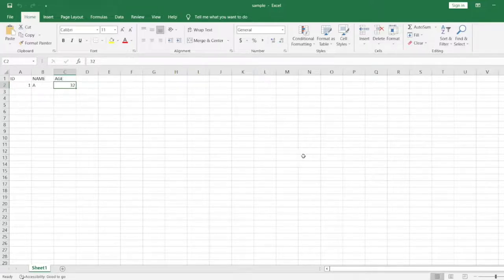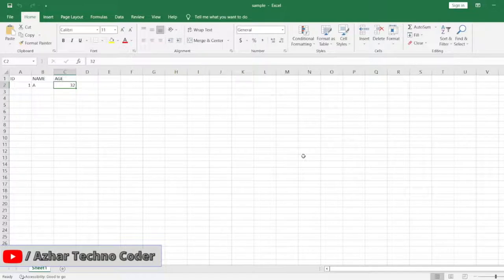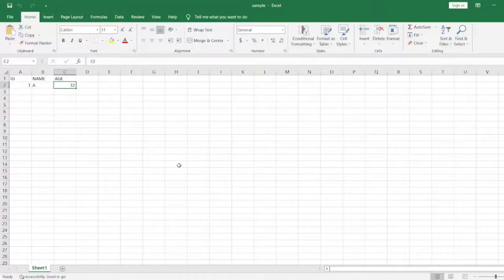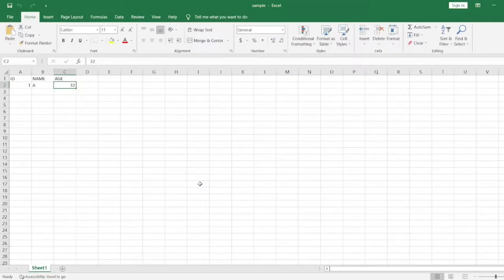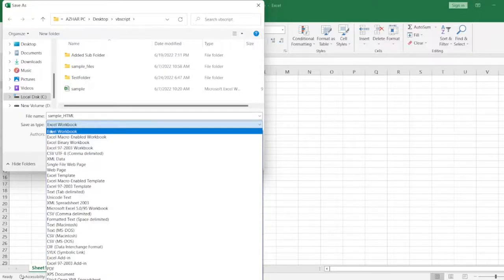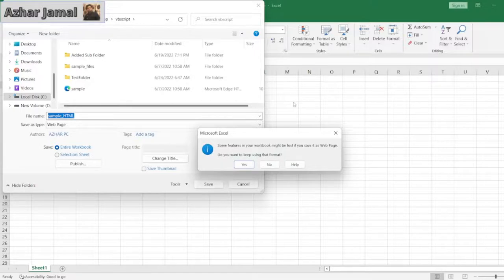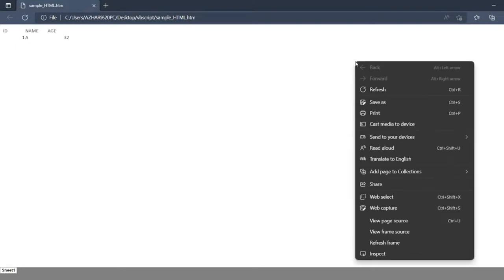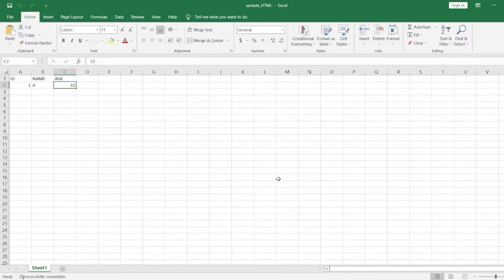How to convert excel to html without any code | xlsx to html without any code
Steps:
1. Open an excel app in windows
2. Click on File Tab
3. After that click on export
4. Click on 'Change File Type'
5. Click on 'Save as Another Type'
6. Click on Save As Button.
7. Save the file as HTML Format

Chapters:
0:00 - Introduction of the video
0:41 - Procedure to convert xlsx to html without code
2:02 - End Tags and subscription to channel